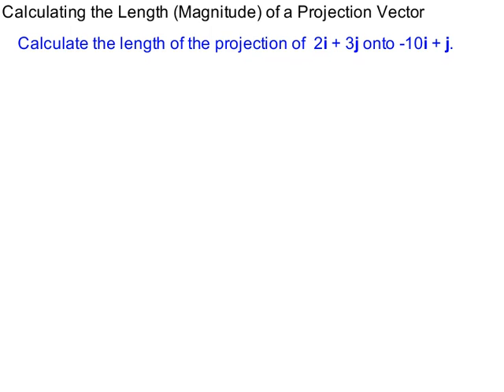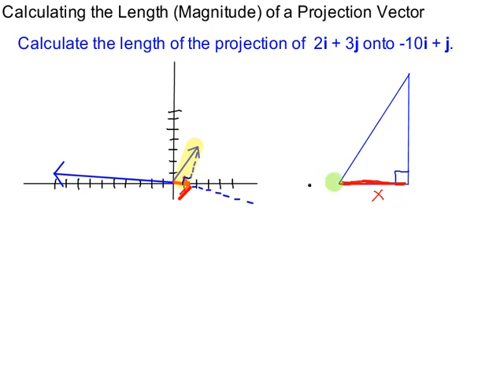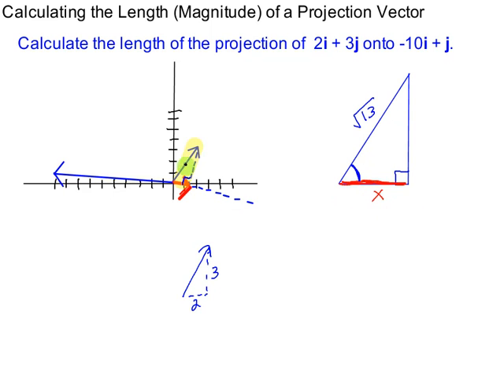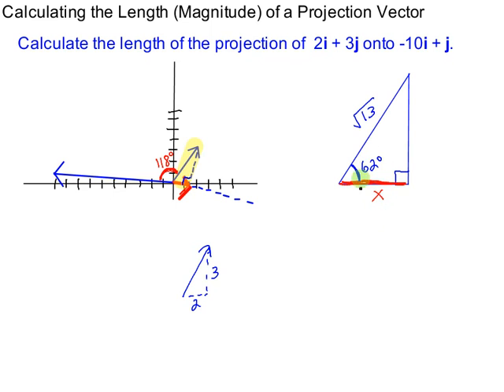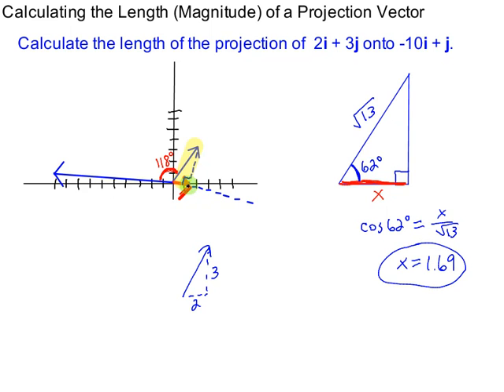calculating_magnitude_of_projection_vector